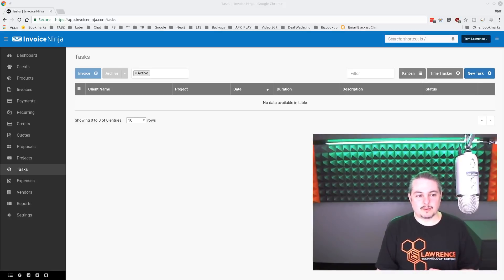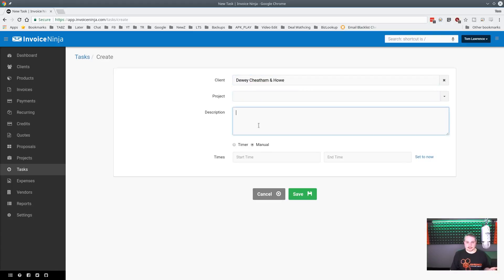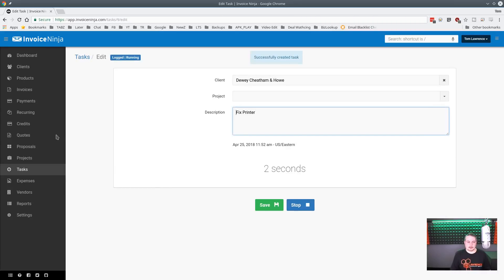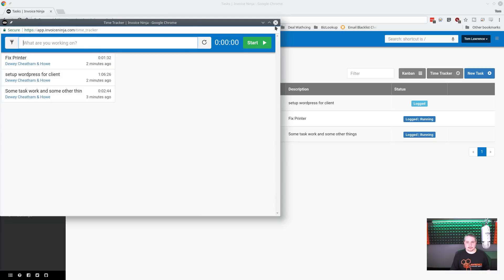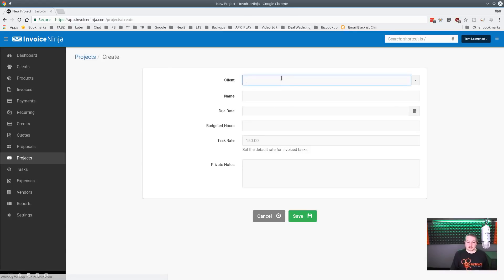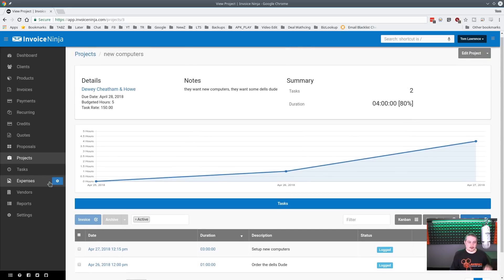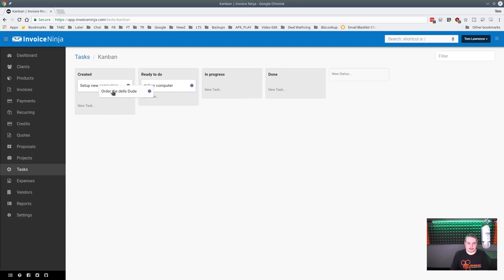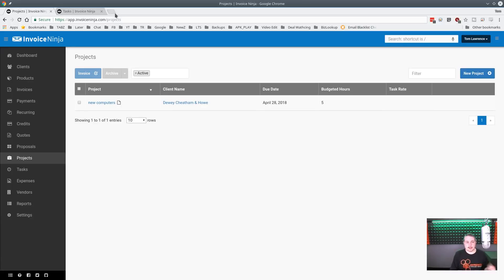Doing Projects & Task Hourly Billing With Invoice Ninja